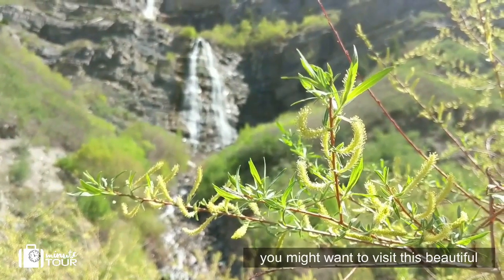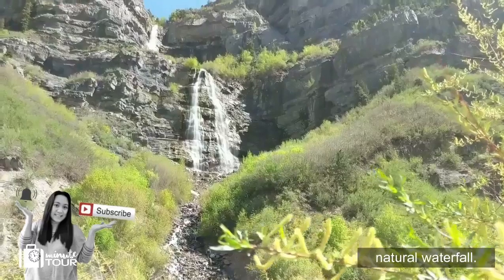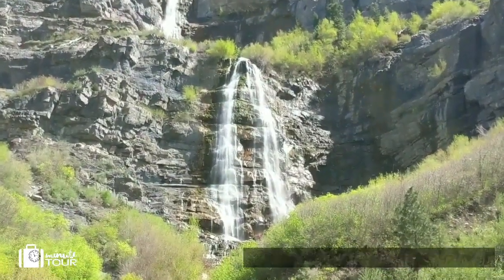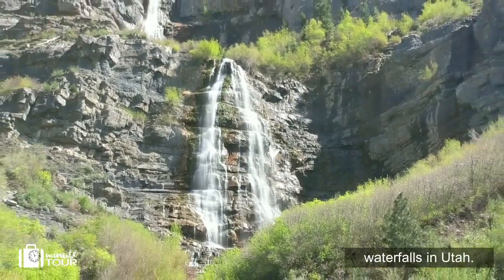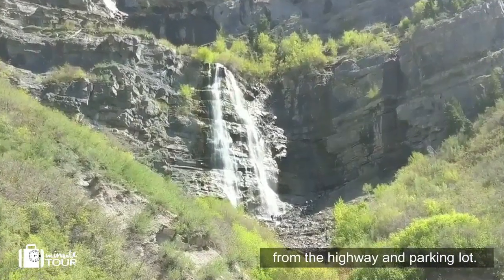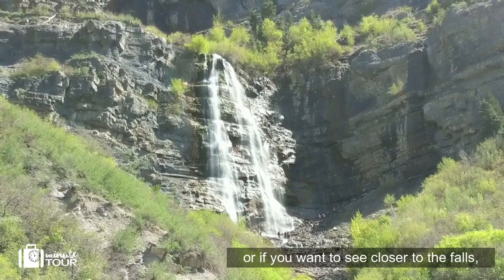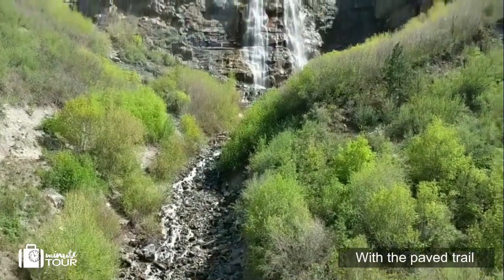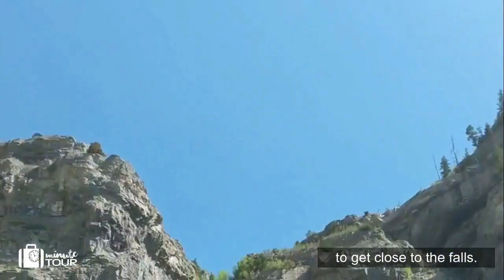Bridal Veil Falls in Provo Canyon - Utah | MinuteTour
If you are in Provo, you might want to visit this beautiful natural waterfall. Bridal Veil Falls is 600 feet tall and it's one of the most impressive waterfalls in Utah. The waterfall can be seen from the highway and parking lot or if you want to see closer to the falls the hike is easy and short. With the paved trail it will take less than 1 mile round trip to get close to the falls.

VLOG# 32